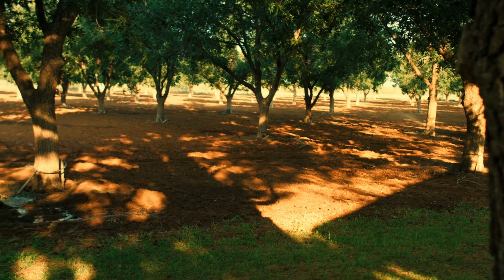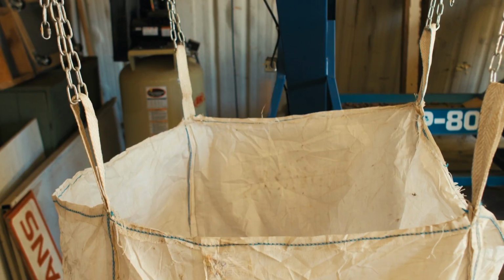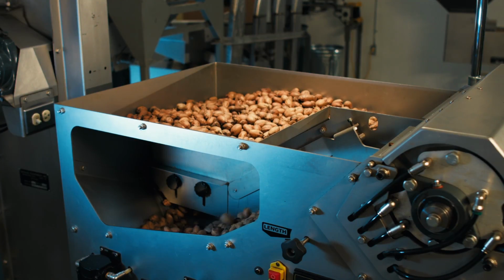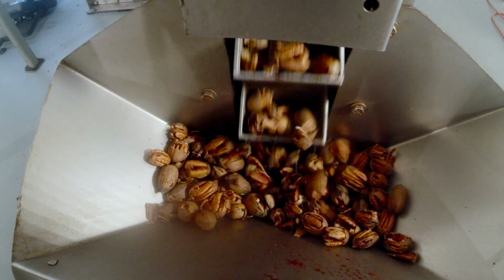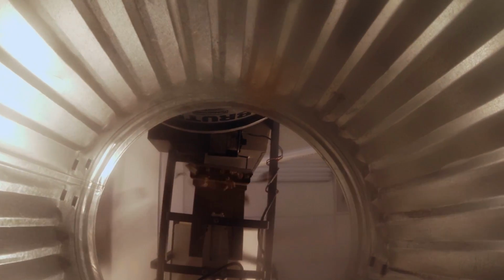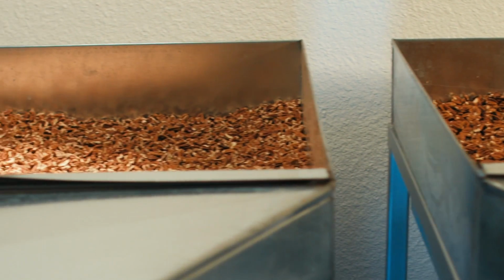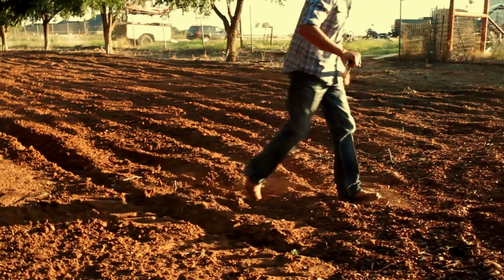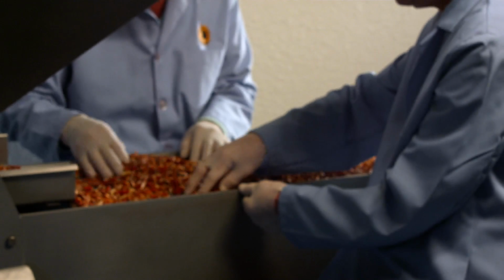Pecan Tree Partners Facility Tour